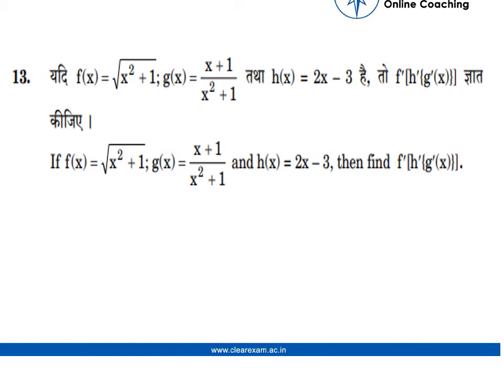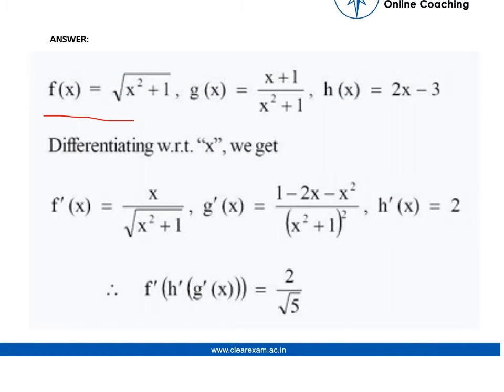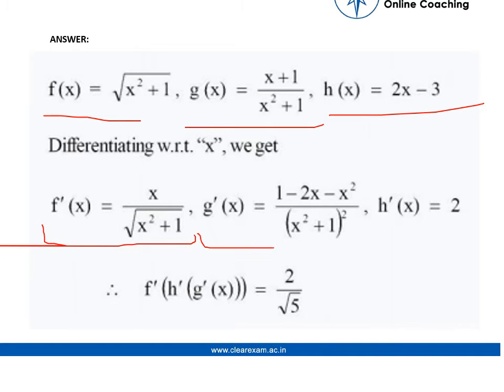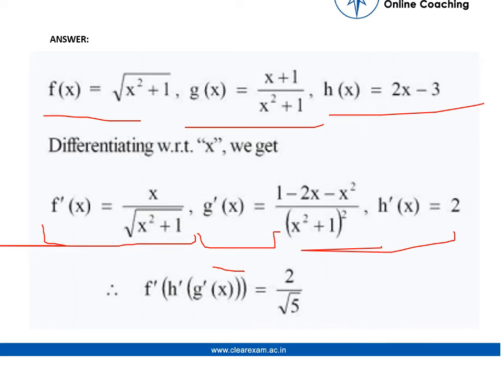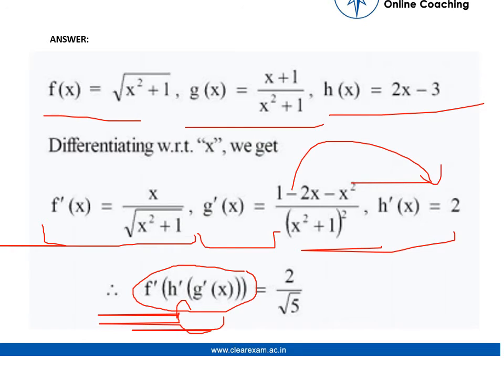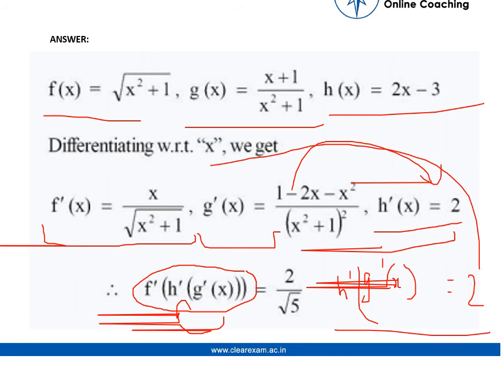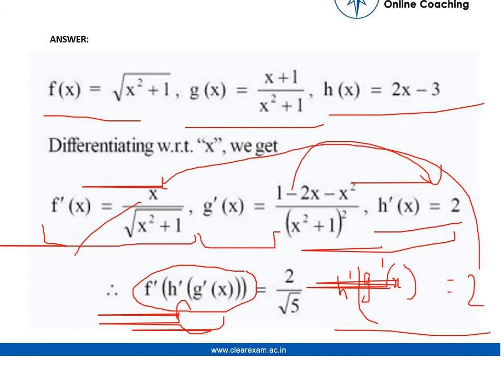CBSE Class 12th Previous Year Paper Solution 2015 | Maths | Set RU | ClearExam | Question 13